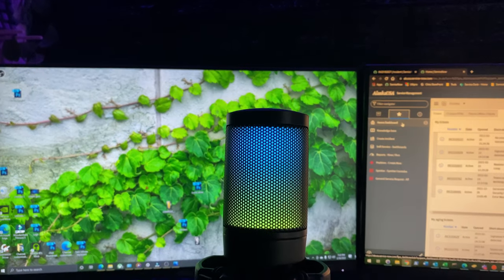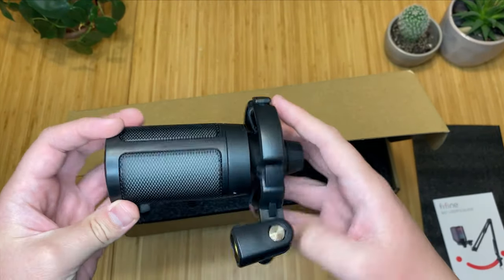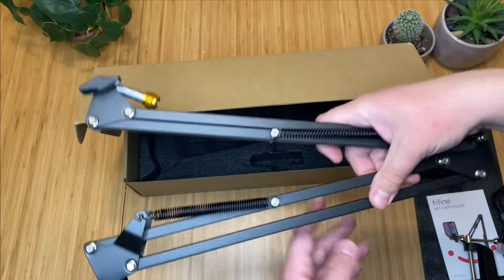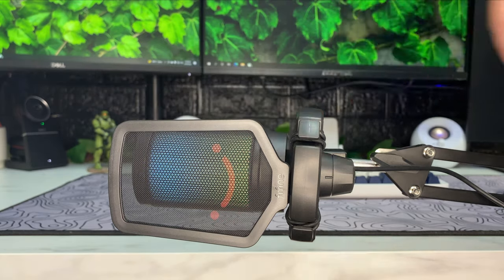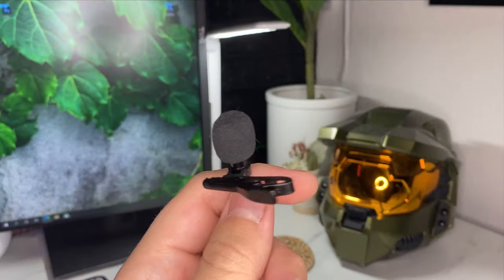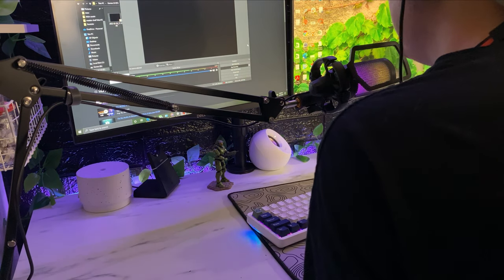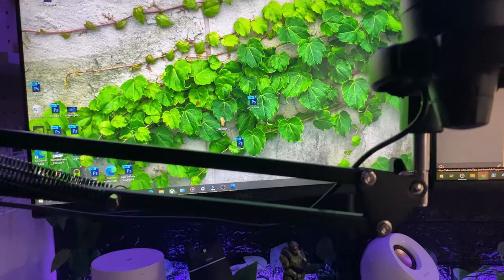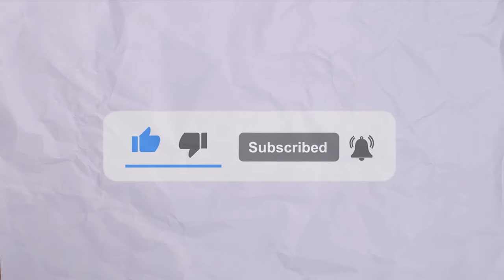The Next Best USB Microphone Starter Kit | FIFINE A6T Review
FIFINE reached to review the newest model of their microphones and I liked what I saw! This could be the next best budget microphone starter kits you can purchase on Amazon. For any starter or beginner or just a gamer, snag this up!

FIFINE A6T